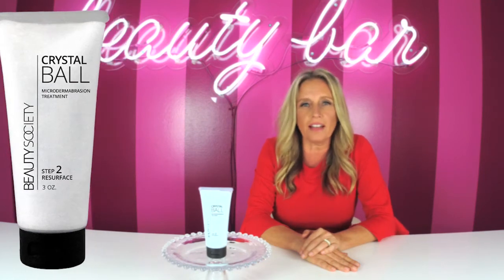Crystal Ball - Microdermabrasion Treatment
Beauty Society's Crystal Ball - Oh yeah . . . Your future is about to look a whooole lot brighter. This unique formula of volcanic microcrystals, green tea extract, chamomile and a wide array of exotic oils delivers all the benefits of an in-spa microdermabrasion treatment, but without the hefty price tag! Pumice crystals gently help buff away signs of sun-damage, discoloration, enlarged pores and acne scars, leaving your skin visibly brighter and smoother in just a few weeks. So polish up . . . We promise you a more radiant future . . . and face!